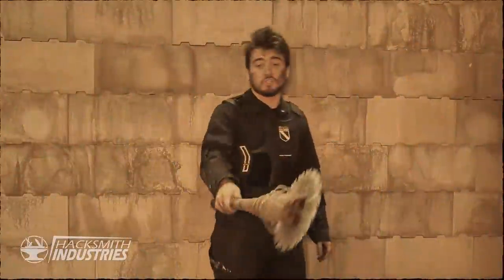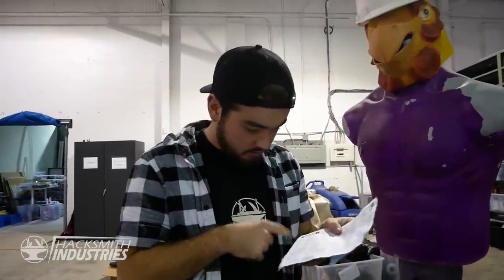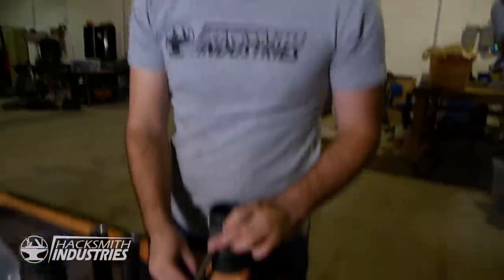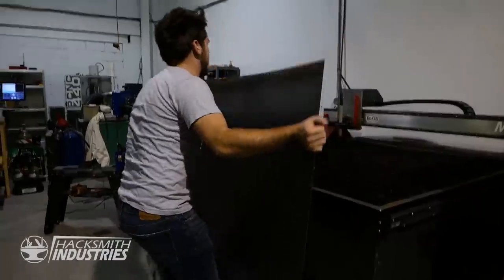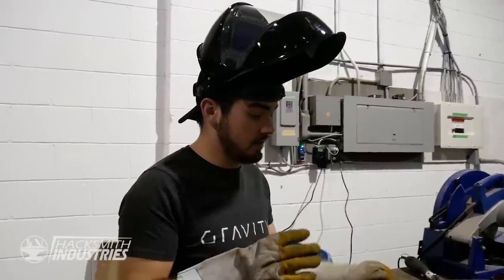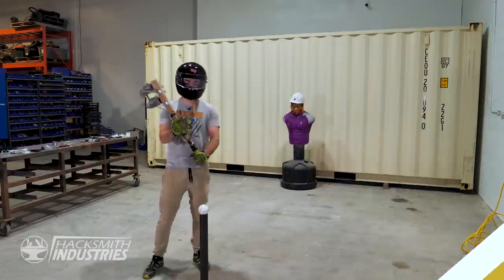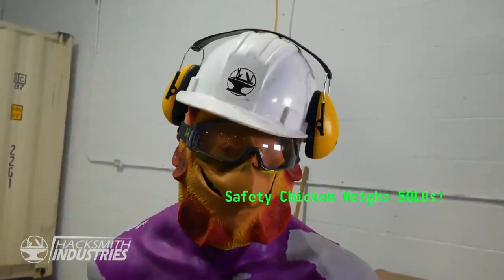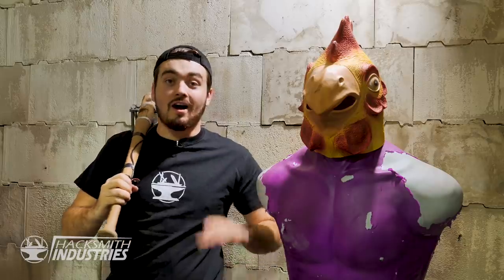We Made A ROCKET BAT from Fallout! (Super Dangerous)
TOOLS / MACHINES:
3d Scanner
Drills, drivers, grinders, saws, etc

@00:49 "Boomerang" by Cool Typhoon
Provided by TripleScoopMusic ►

@01:52 "Match" by Nard Berings
Licensed from Triple Scoop Music ►

@05:08 "50s Doo Woop Jukebox"
Licensed from AudioJungle ►

@08:28 "Porch Blues" by Kevin MacLeod

@09:28 "Thrill" by Tosch